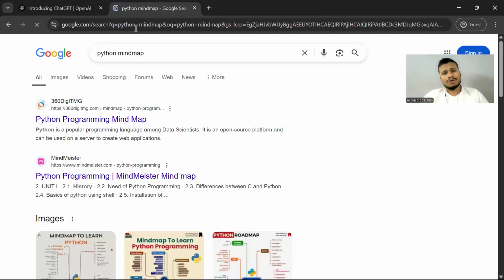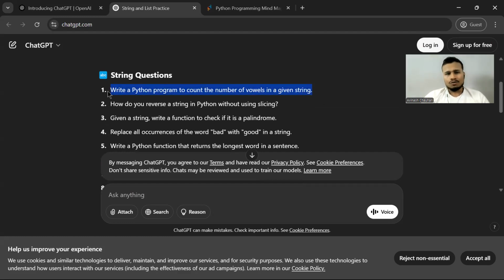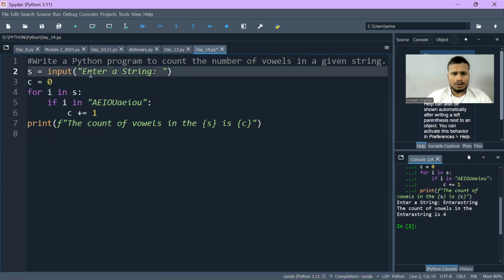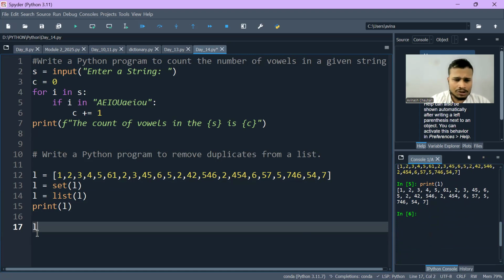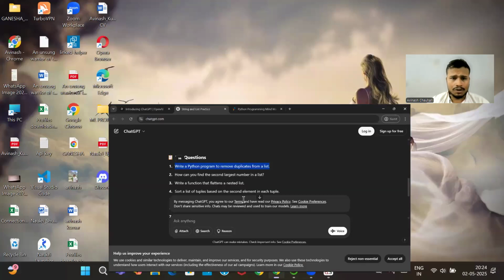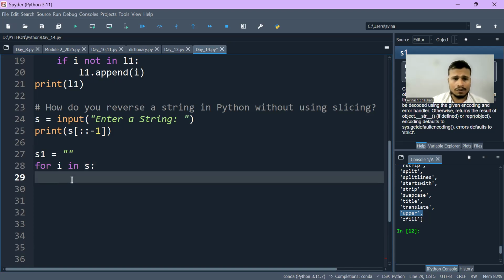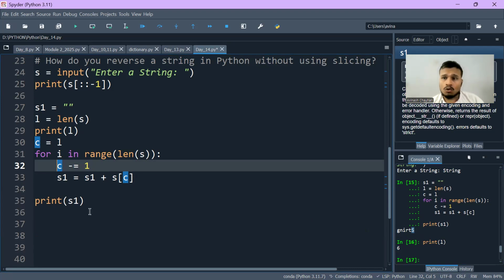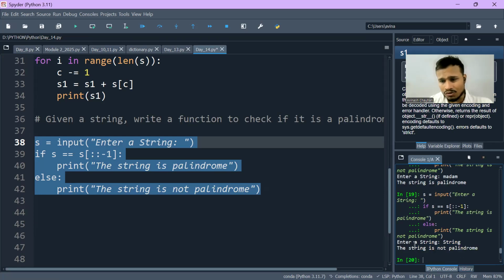Day 12/365 learning data science